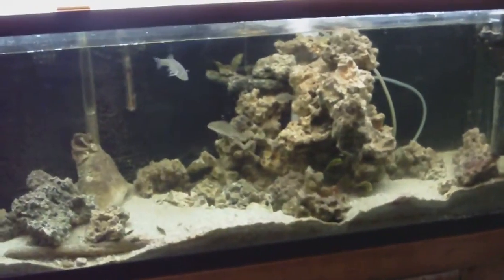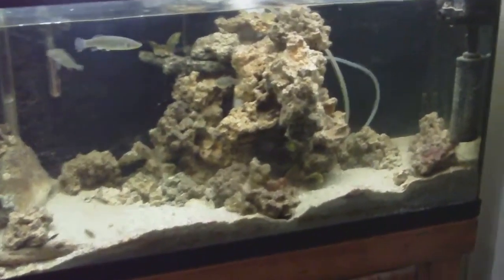DIY PVC Pipe OverFlow Continuous Siphon